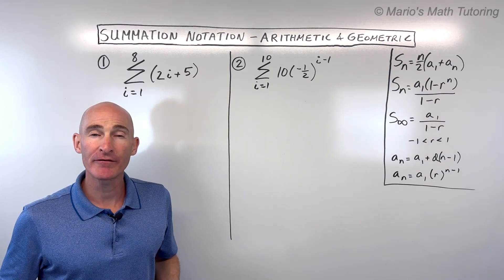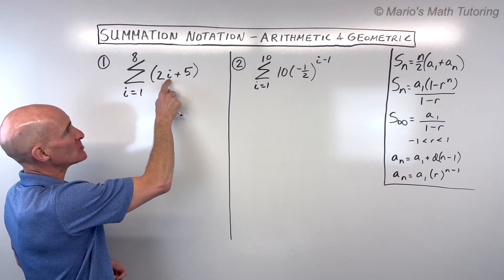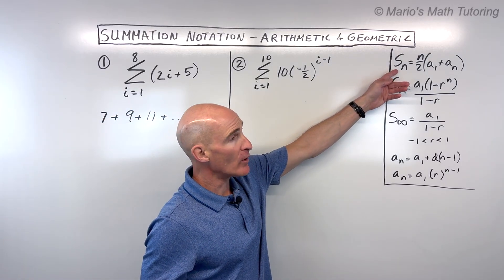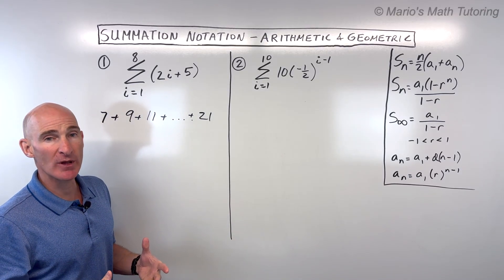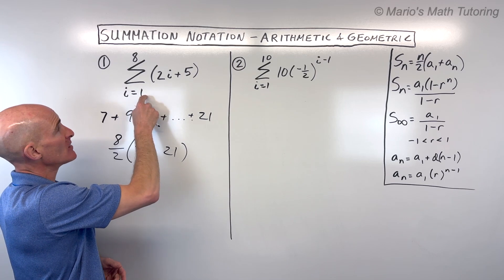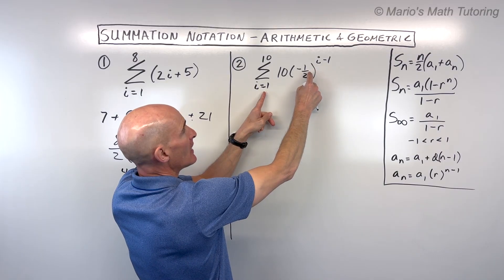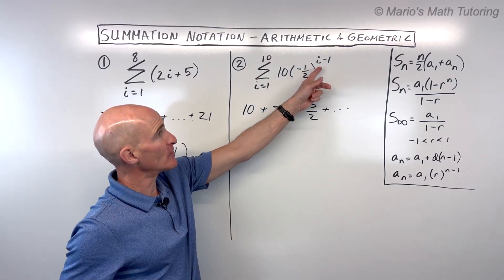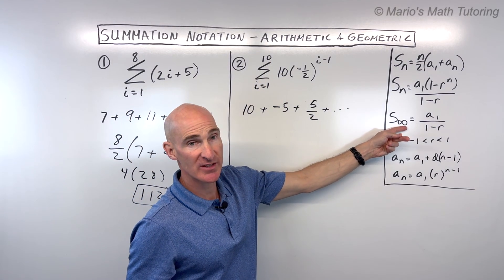Summation Notation Finding the Sum (Arithmetic & Geometric Series in Sigma Notation)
Learn how to find the sum of arithmetic and geometric series when they're presented in sigma (summation) notation! Mario's Math Tutoring guides you through six challenging examples, covering both finite and infinite series. Discover how to identify if a series is arithmetic or geometric, correctly determine the number of terms (n), find the first term (a₁), and apply the appropriate sum formulas. We'll also explore special cases like infinite geometric series and divergent series.

In this video, you'll discover:

0:00 Introduction to Sum of Arithmetic & Geometric Series (Sigma Notation)
0:20 Understanding Sigma (Summation) Notation
0:50 Example 1: Arithmetic Series Σ (2i + 5) from i=1 to 8
1:00 Writing out the first few terms
1:40 Identifying as an Arithmetic Series
2:00 Arithmetic Series Sum Formula: Sn = n/2 * (a₁ + an)
2:20 Finding the number of terms (n), first term (a₁), and last term (an)
2:50 Calculating the Sum (112)
3:20 Example 2: Geometric Series Σ (10 * (-1/2)^(i-1)) from i=1 to 10
3:40 Writing out the first few terms
4:10 Identifying as a Geometric Series and finding the common ratio (r)
4:40 Finite Geometric Series Sum Formula: Sn = a₁ * (1 - rⁿ) / (1 - r)
5:30 Calculating the Sum (1705 / 256 or ~6.66)
6:50 Example 3: Arithmetic Series Σ (4 - 3i) from i=5 to 13
7:00 Finding the first term (using i=5) and last term (using i=13)
7:40 Identifying as an Arithmetic Series
8:00 Correctly calculating the number of terms (n = last - first + 1)
8:50 Calculating the Sum (-207)
9:20 Example 4: Infinite Geometric Series Σ (2 * (2/3)^(i-1)) from i=3 to ∞
9:40 Writing out the first few terms
10:10 Identifying as a Geometric Series and finding the common ratio (r)
10:30 Infinite Geometric Series Sum Formula: S∞ = a₁ / (1 - r) (Conditions for convergence)
11:00 Calculating the Sum (8/3)
11:50 Example 5: Finite Geometric Series Σ (-2 * 3^(i-1)) from i=1 to 9
12:10 Writing out the first few terms
12:40 Identifying as a Geometric Series and finding the common ratio (r)
13:00 Finding the number of terms (n)
13:20 Applying the Finite Geometric Series Sum Formula
14:00 Calculating the Sum (19,682)
14:20 Example 6: Infinite Geometric Series Σ (3/2)^(i-1) from i=0 to ∞
14:40 Identifying as an Infinite Geometric Series and finding the common ratio (r)
15:00 Checking for Convergence (Ratio not between -1 and 1)
15:20 Conclusion: No Sum (Divergent Series)
Master summation notation and confidently calculate the sums of various series!